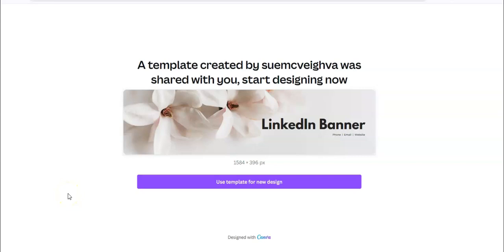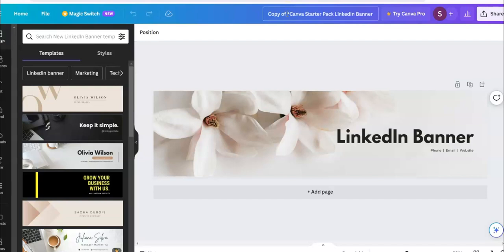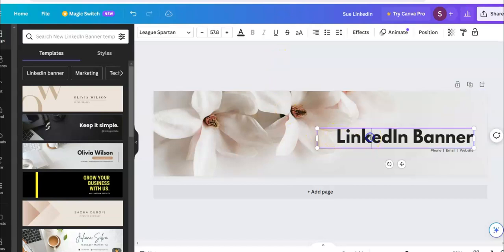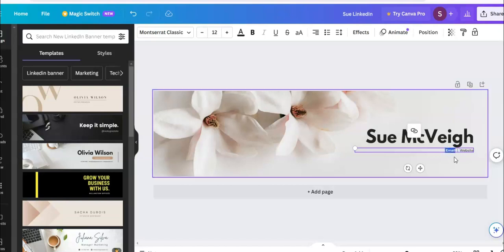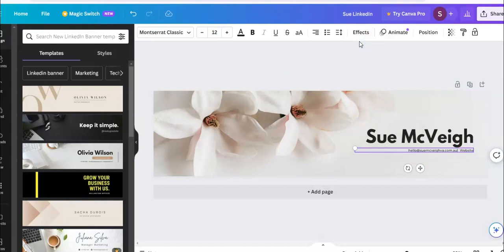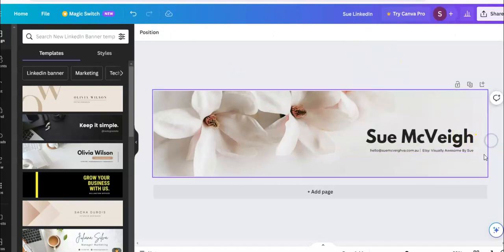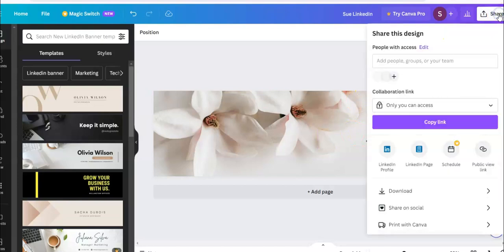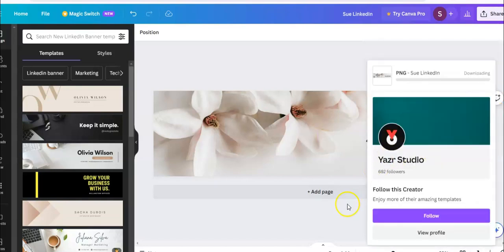Canva Starter Pack - LinkedIn Banner Tutorial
Hello, today we're diving into personalising your freebies from the Canva Starter Pack, starting with our LinkedIn Banner. Click on "use template for a new design," and it opens up in your Canva account. This is a duplicate, not the original, so no worries there. Let's triple click on it and name it as you wish; for now, let's call it "Sue LinkedIn" for your personal copy.

Next, triple-click on the text below and type in your name, surname, or business name. Skip the phone number; I'm not including mine on LinkedIn. For the email, I'm using a shortcut sheet on Google. Copy from there, go back to Canva, and paste. Adjust if needed. It aligns neatly on the right.

Once done, hit "download" in the top right corner. If your LinkedIn is linked to Canva, you can go straight there; otherwise, download it. The best part? It's perfectly sized for a LinkedIn Banner! Hit download, and you're good to go.